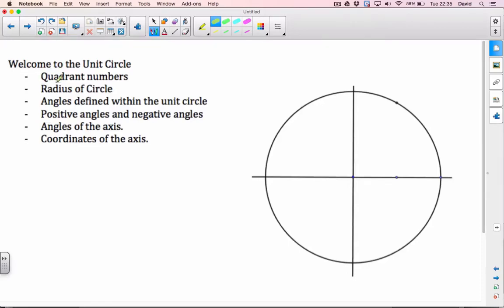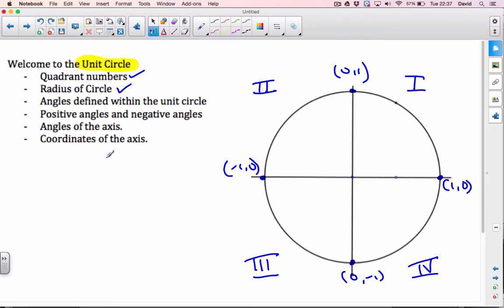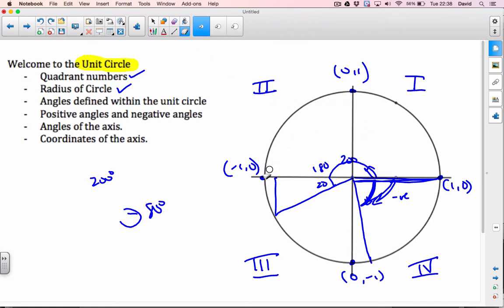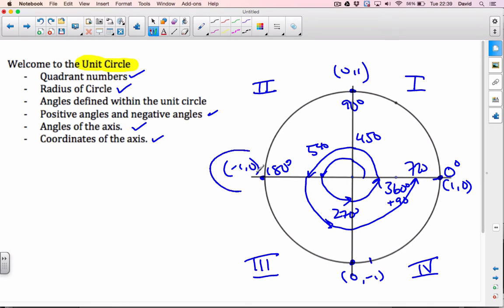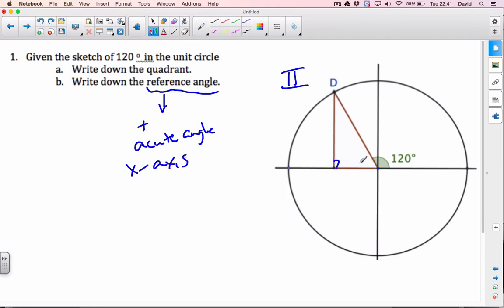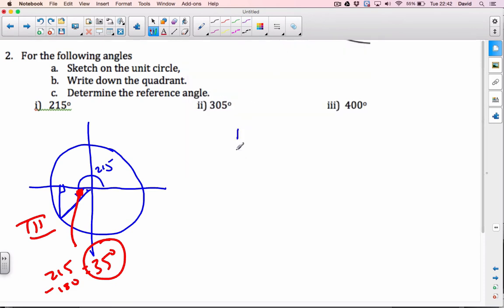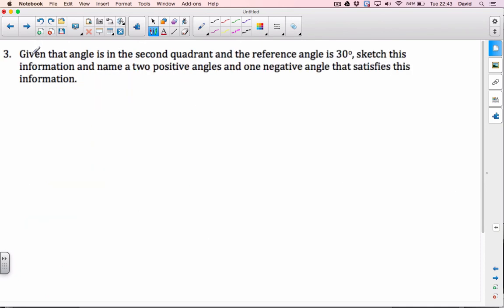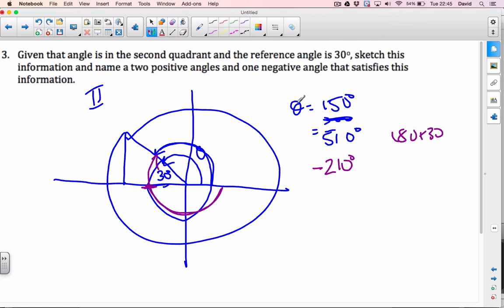5.07.1 Reference Angles